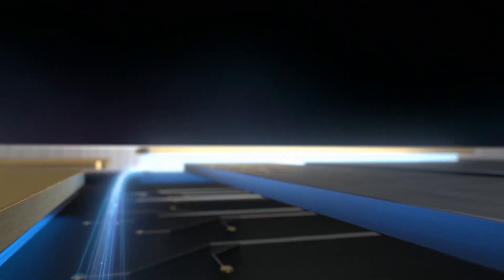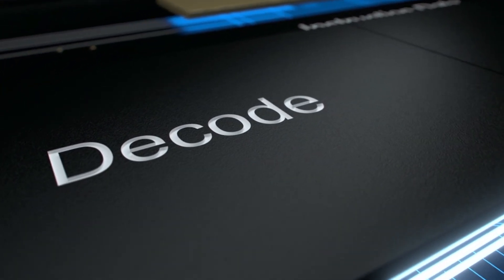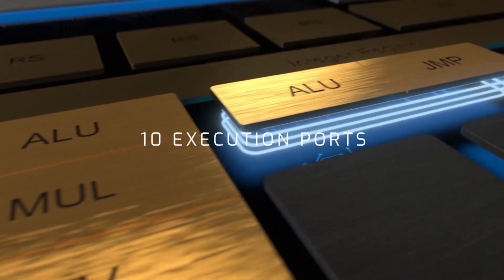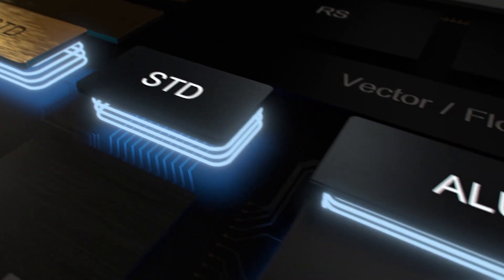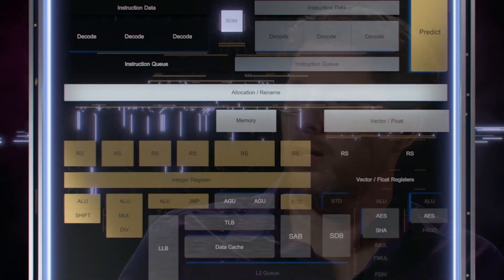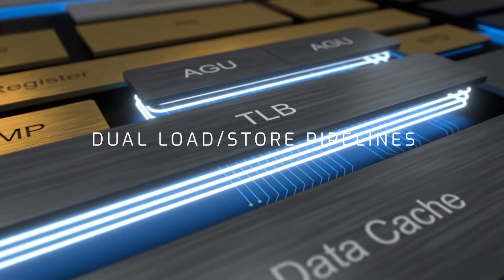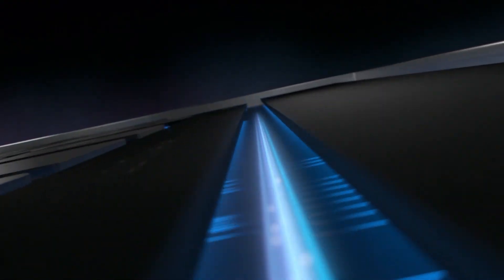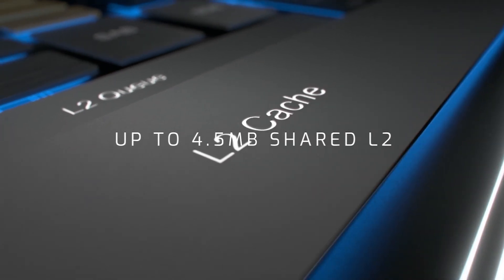A Guide to Tremont Architecture with Chief Architect Stephen Robinson | Intel Technology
Stephen Robinson, chief architect of Intel Tremont architecture, explains how it works. Tremont includes a unique 6-wide (2x3-wide clustered) out-of-order decoder in the front end allows for a more efficient feed to the wider back end, which is fundamental for performance.